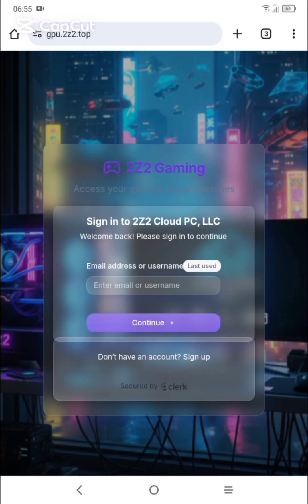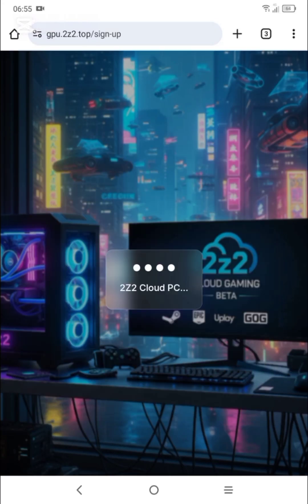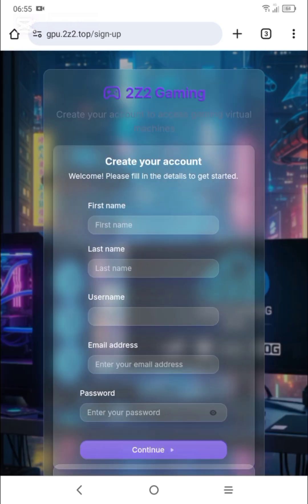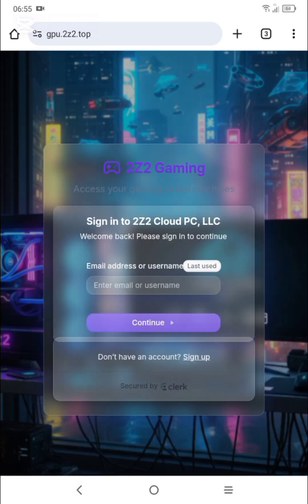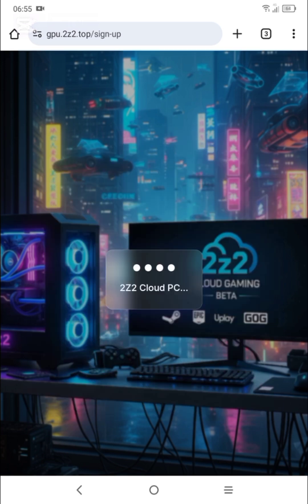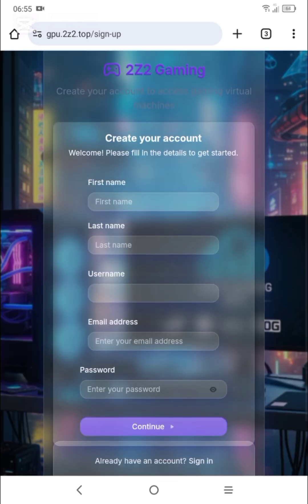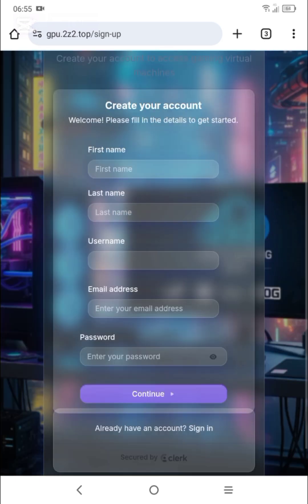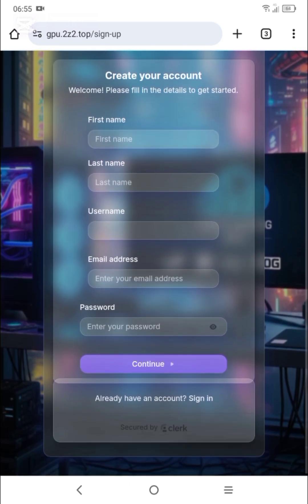2z2 cloud pc free trial for 1hour and 12mins best cloud pc#cloudpc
best cloud pc ever for gaming and daily usage
web:2z2.top
discord support:thuonghai2711
get a free trial from the website just some clicks and that's it